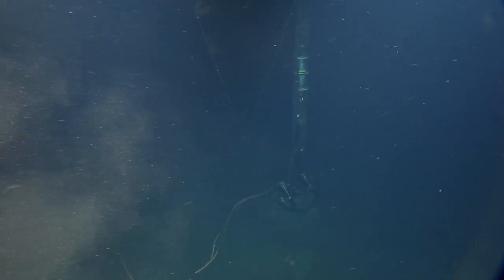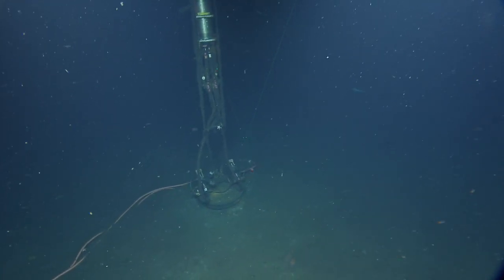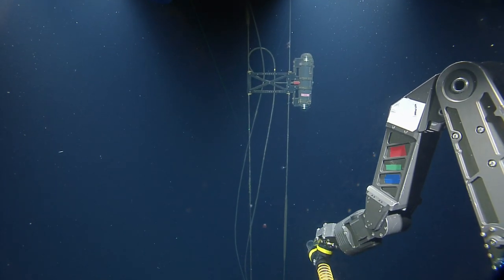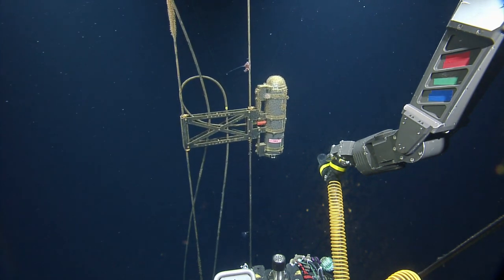NA151_H1984_(3of6)_20230713T092229Z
00:10:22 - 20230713T093252Z Note: Anemone on a cable
00:13:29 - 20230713T093558Z Note: Lot more anemones on cables
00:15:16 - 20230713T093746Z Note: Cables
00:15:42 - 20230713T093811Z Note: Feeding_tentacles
00:15:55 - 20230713T093824Z Note: More centered for feeding tentacles
00:16:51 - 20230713T093921Z Note: Venus flytrap anemone
00:44:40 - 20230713T100709Z Note: Anemone and leech
01:01:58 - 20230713T102428Z Note: Copopod on top of a rattail
01:05:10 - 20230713T102739Z Note: Demo sponge and rattail
01:51:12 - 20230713T111341Z Note: sounds like dave said a bad word
01:55:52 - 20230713T111822Z Note: zoom in, and there is a flower looking thing near it